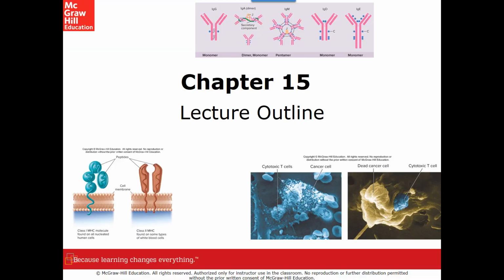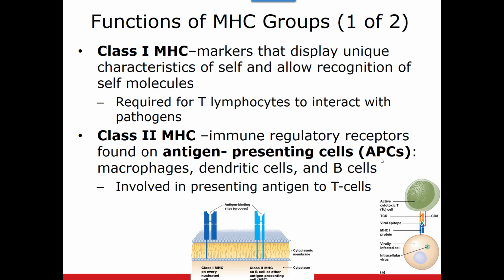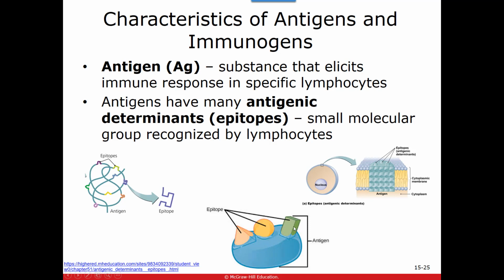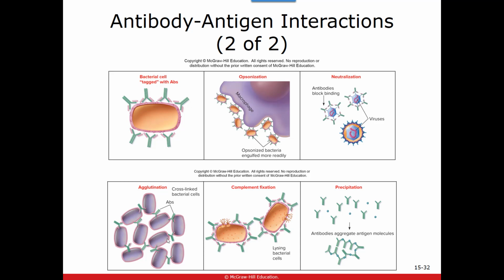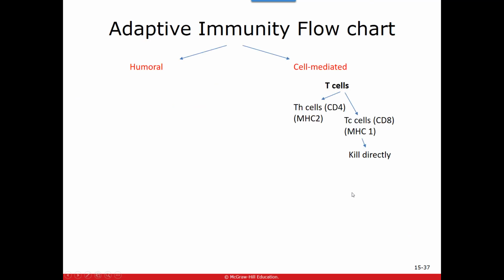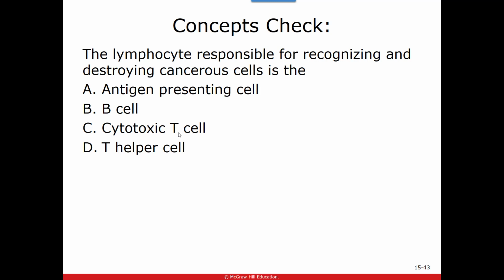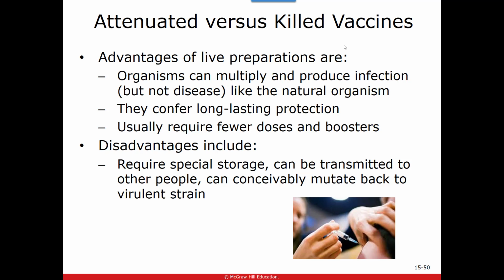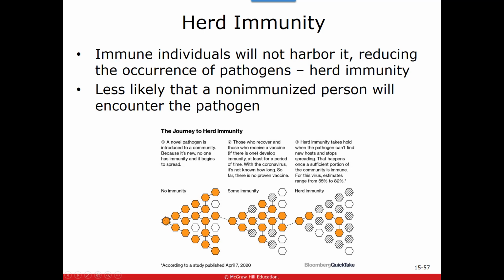Ch 15 adaptive Immunity